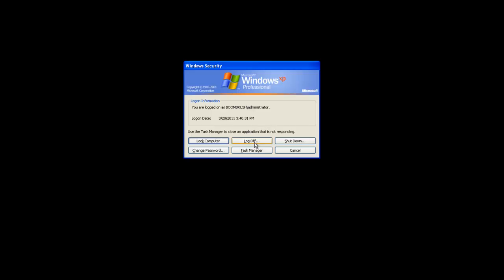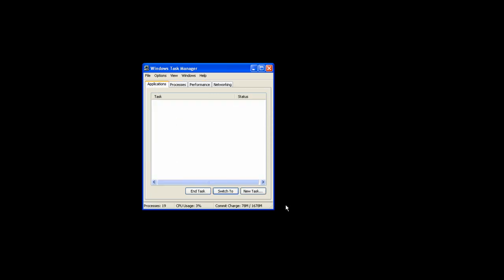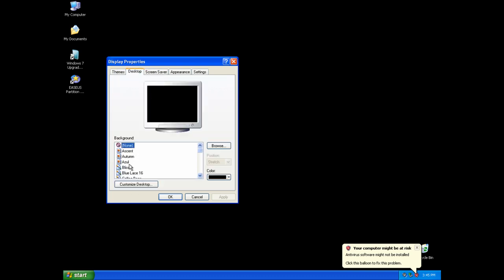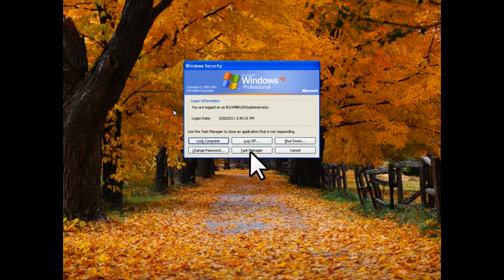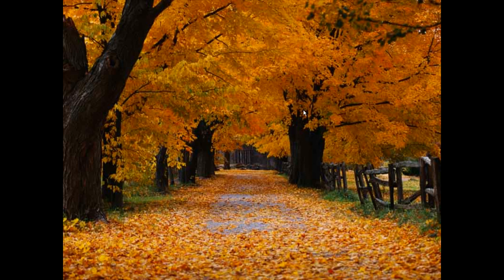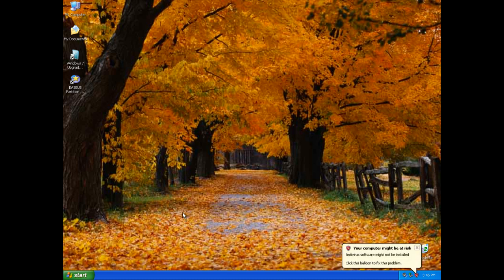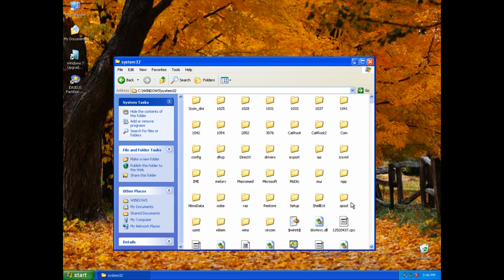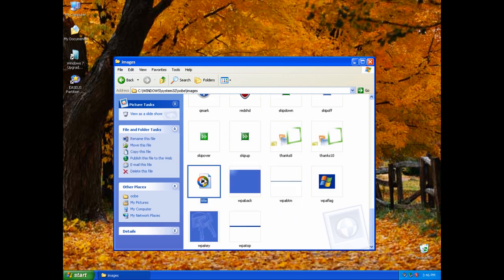How to fix the Windows 7 Black Screen of Death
So, the second way to fix the windows 7 black screen of death. If this does work but you restart and it happends again, try putting the explorer.exe file in the startup folder or add it to the boot configuration. If none of these work, try going to a computer repair shop.